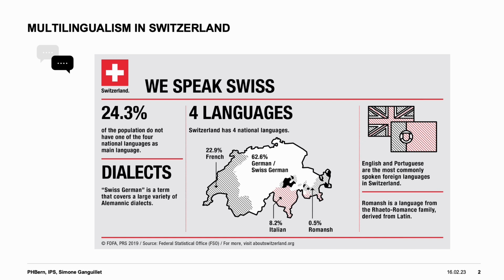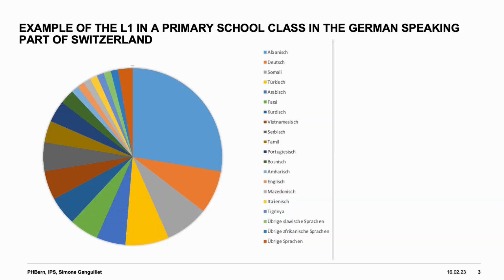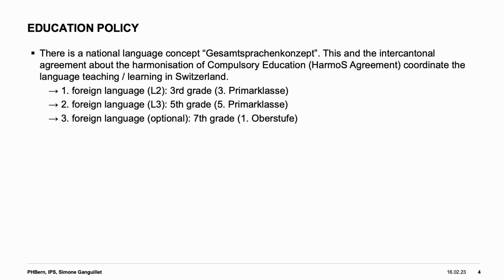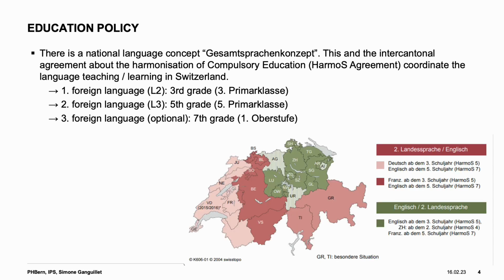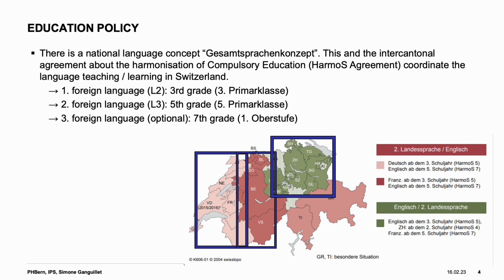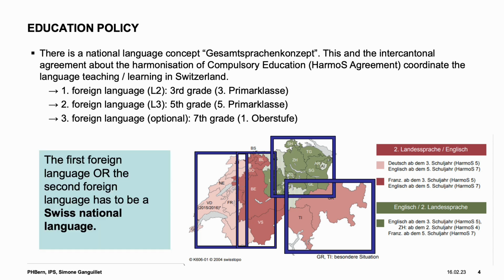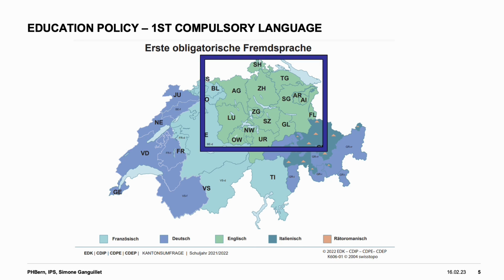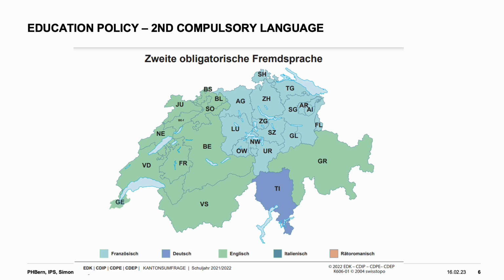Language Teaching in Switzerland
By Dr. Simone Ganguillet at Ph Bern